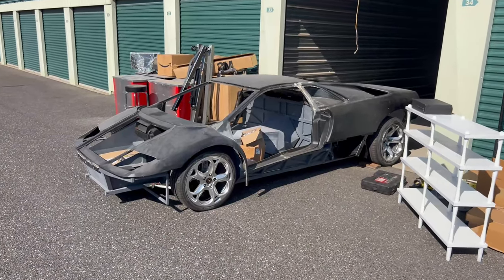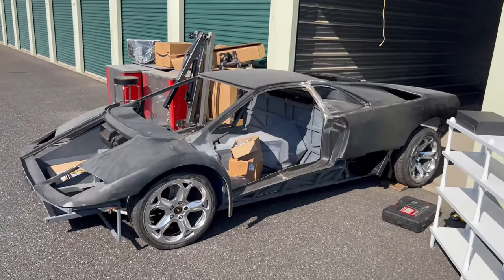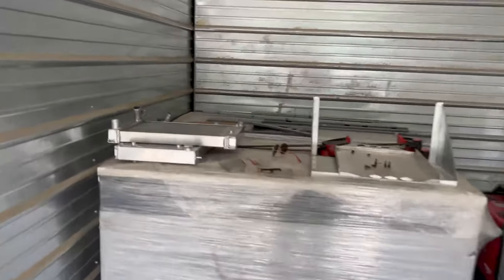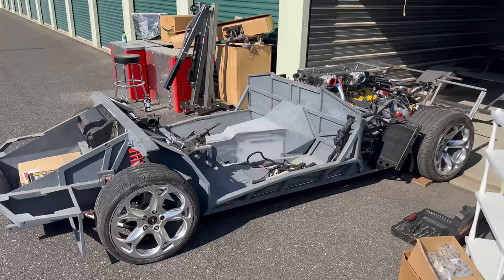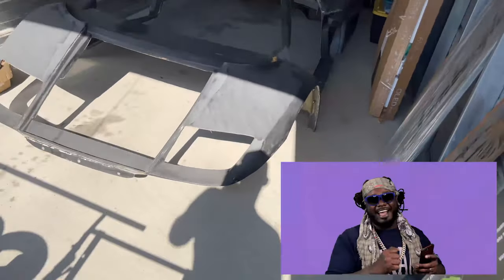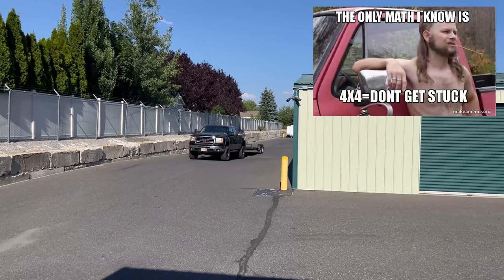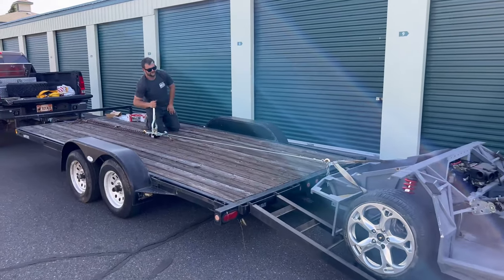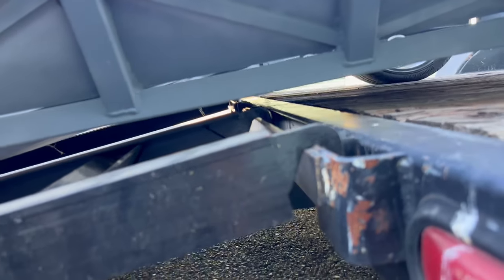Straight Outta Storage